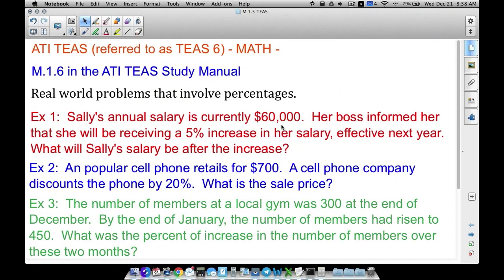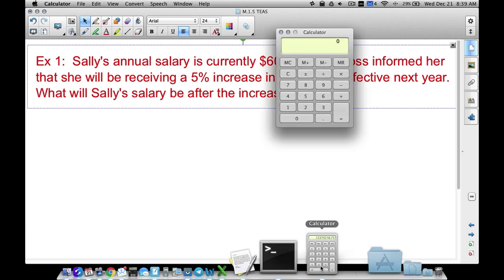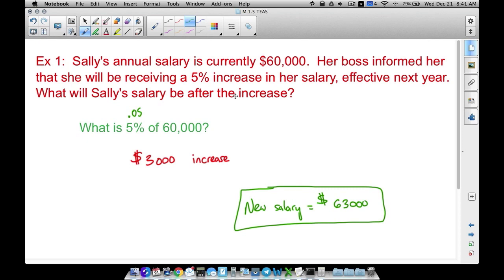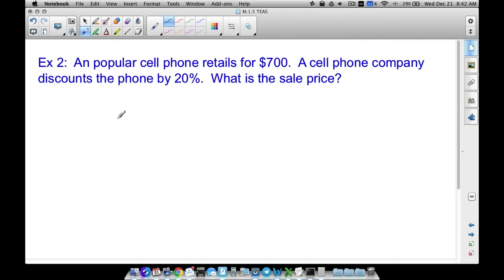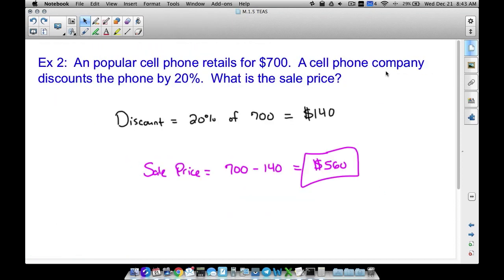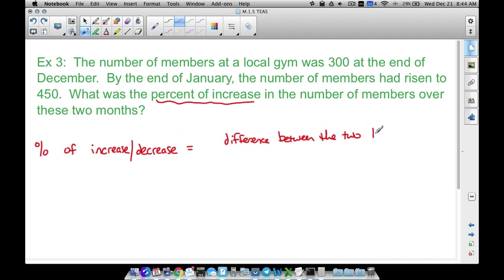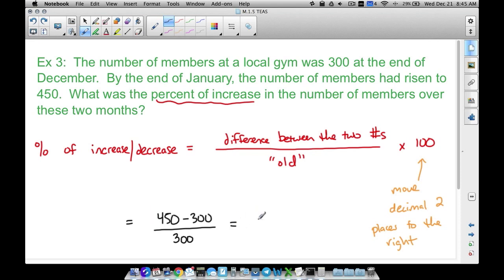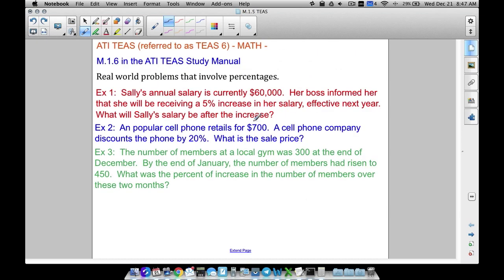TEAS Math Tutorial - M.1.6 - Real World Percent Problems - Chapter 25